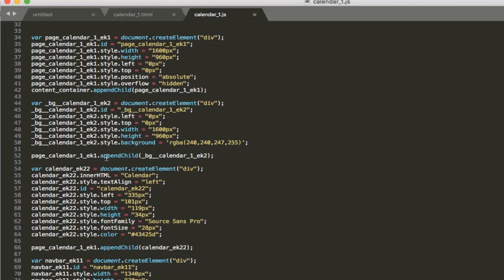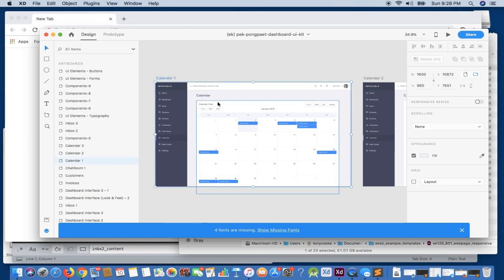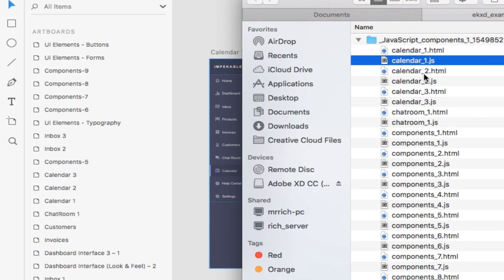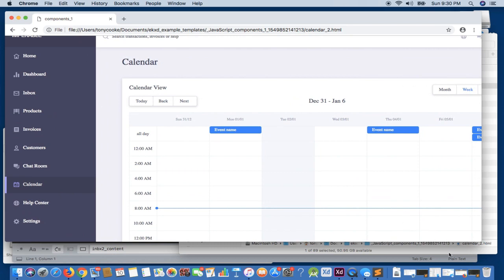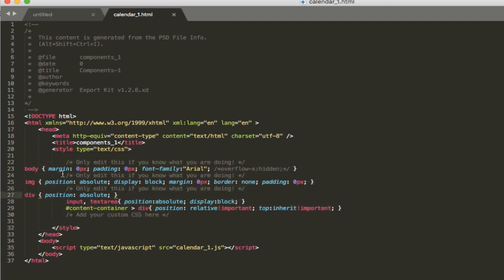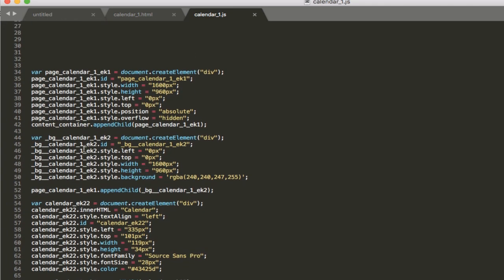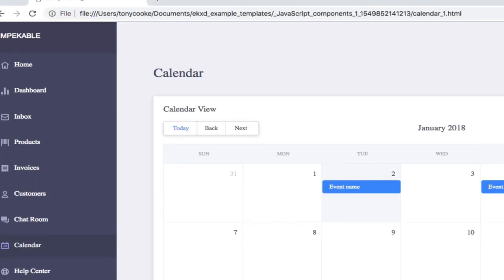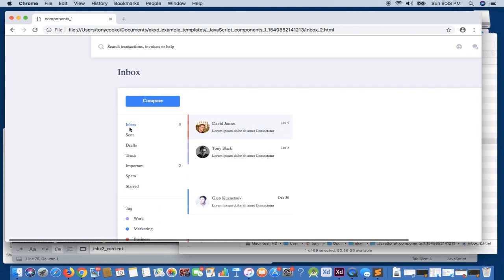JavaScript Website Design and Code for Beginners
Learn how to export your Adobe XD to JavaScript using Export Kit. Get your HTML and JavaScript files with all styles and elements rendered in pure JavaScript.